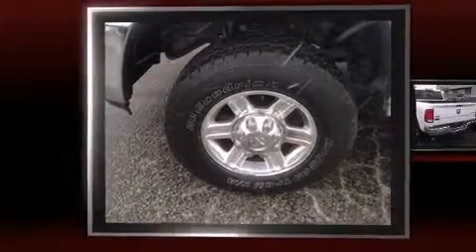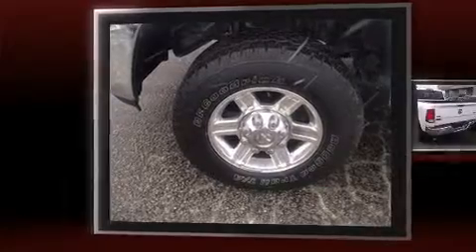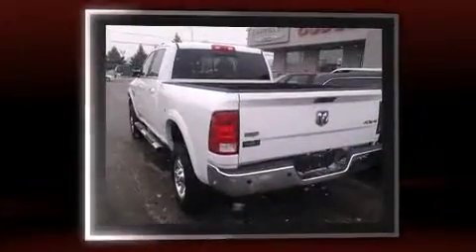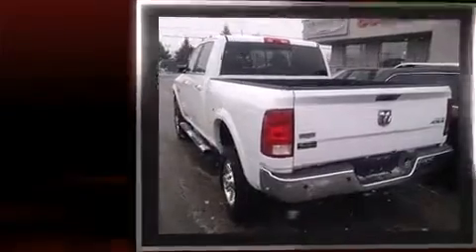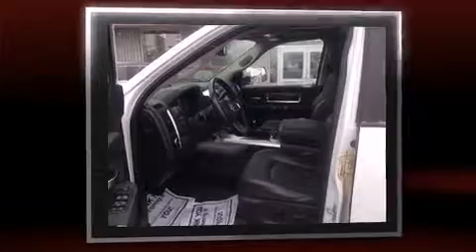2011 Ram 2500 in Ajax, ON L1S3K3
Village Chrysler Dodge Jeep Ltd.
201 Bayly Street West
in Ajax, ON L1S3K3

You can expect a lot from the 2011 Ram 2500. This 4 door, 6 passenger truck has not yet reached the hundred thousand kilometer mark! The following features are included: delay-off headlights, a rear step bumper, a front bench seat, air conditioning, heated door mirrors, a trailer hitch, and more. Passengers are protected by various safety and security features, including: dual front impact airbags with occupant sensing airbag, head curtain airbags, ignition disabling, and 4 wheel disc brakes with ABS. We pride ourselves in consistently exceeding our customer's expectations. Stop by our dealership or give us a call for more information.